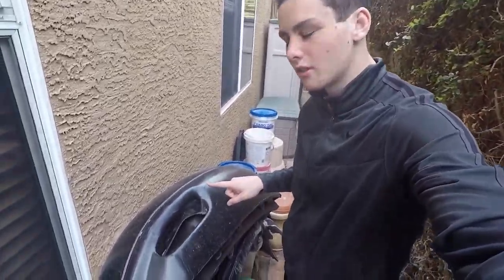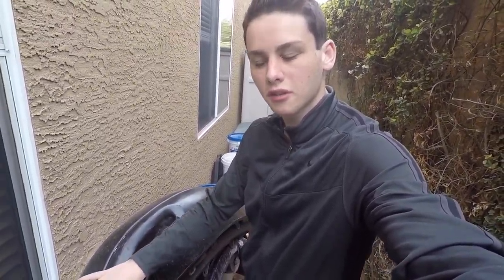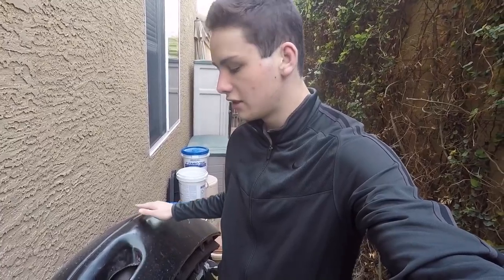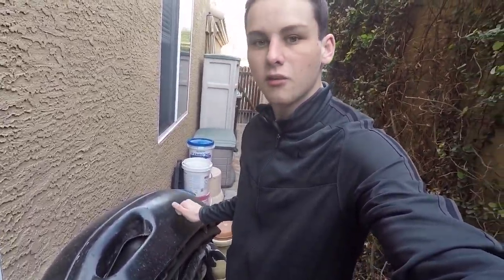BIG Things for the Miata are Coming! (UPDATE)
Big things are finally on the way for the Miata! Check out the video to see what I mean!